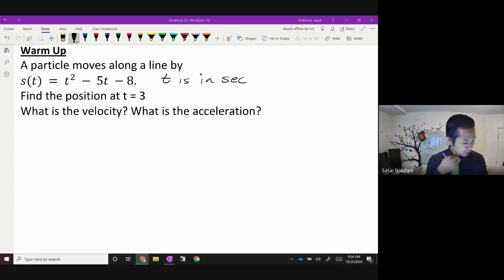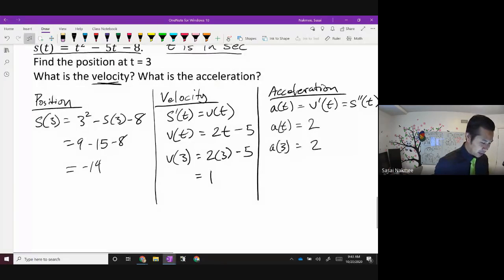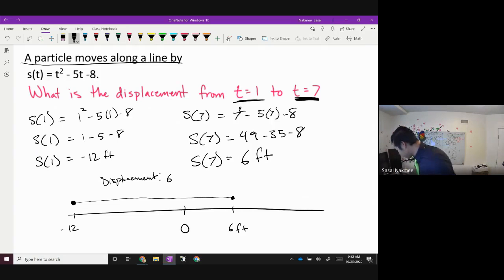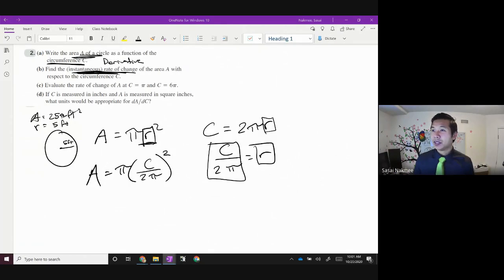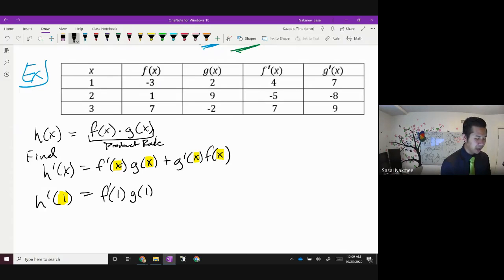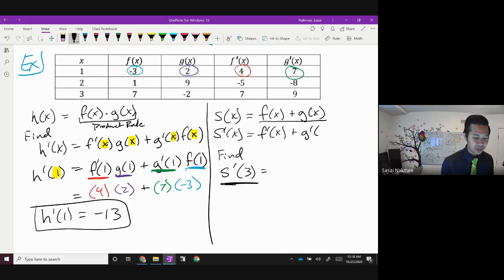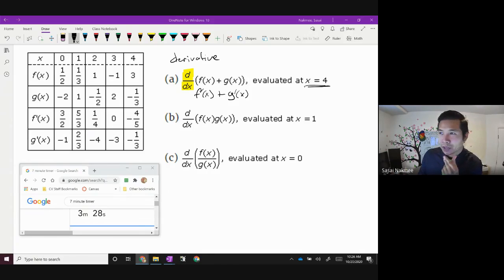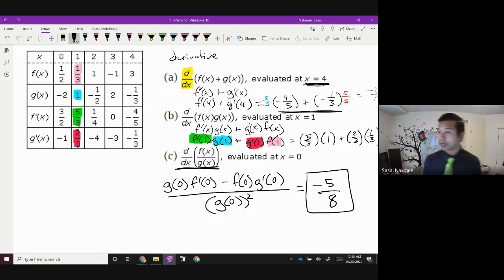AP Calc AB Unit 2.6 (10-20-20)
How to calculate derivates from table values